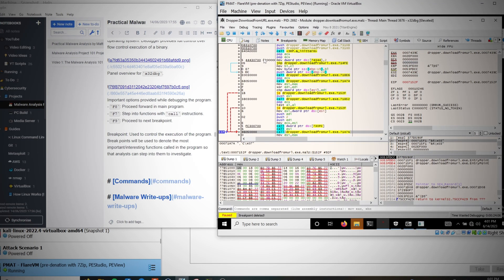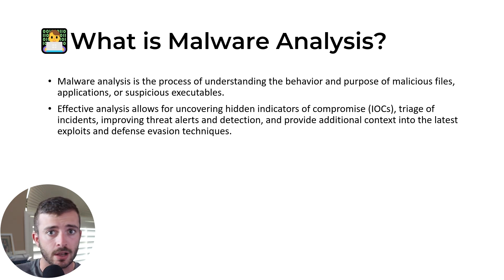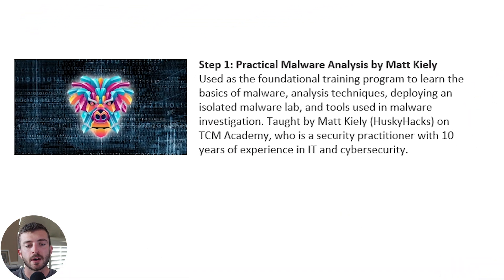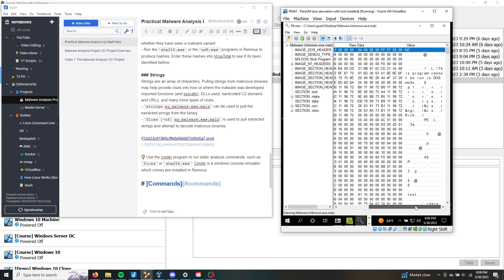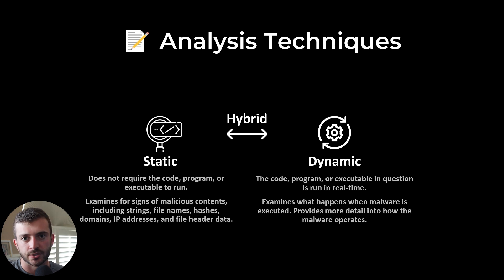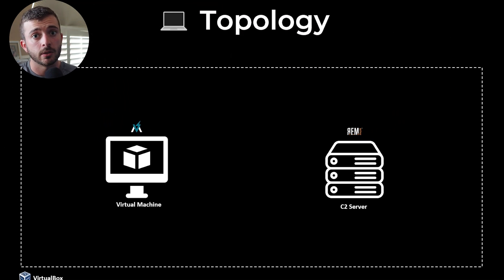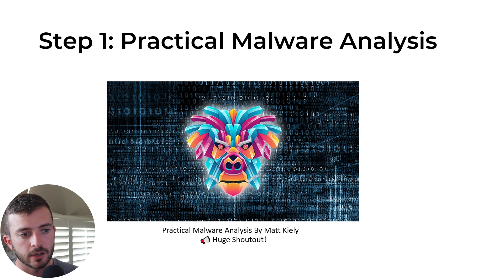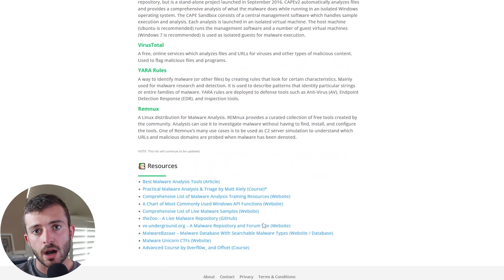Learn to Analyze Malware - (The Malware Analysis Project 101)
⏰Timestamps:
0:00 - Introduction
0:45 - Overview of Malware Analysis
1:39 - Project Goals
2:19 - Project Overview
3:45 - Analysis Techniques
4:44 - Tools
5:34 - Lab Topology
6:09 - Project Schedule
6:40 - Step 1
7:03 - Warnings & Disclaimers